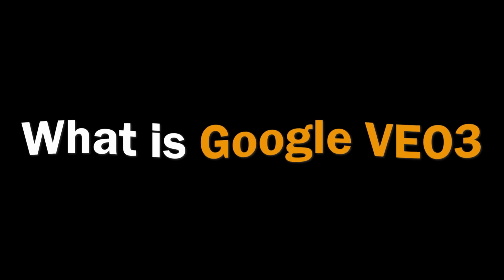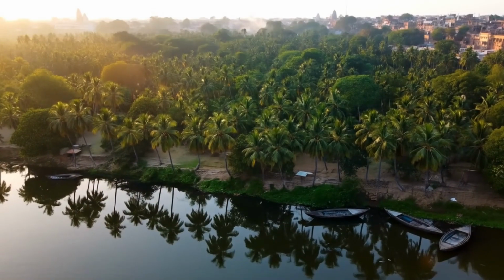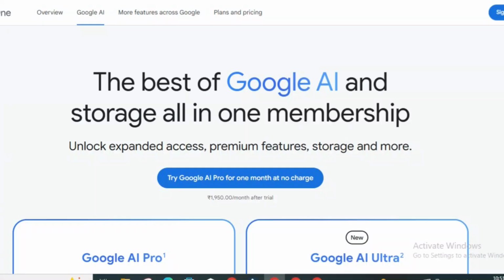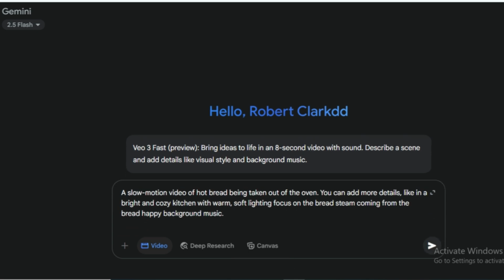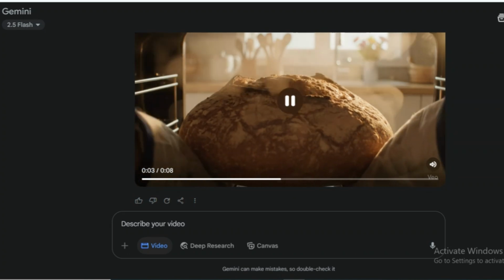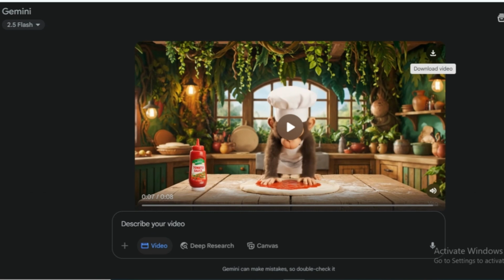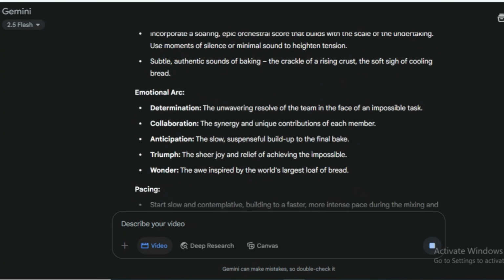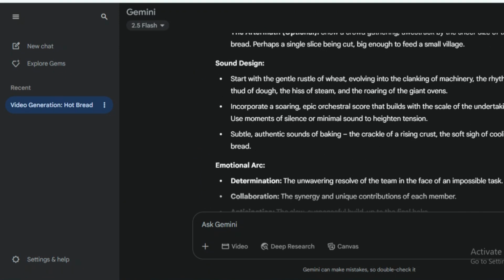Google Veo 3 Guide | Text to Video AI | How to Use Google Veo 3 for Free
What if you could turn your imagination into reality—just by typing a sentence?

🎬In this video, AI Gyani breaks down Google’s latest AI video tool: Veo 3, developed by DeepMind. This next-gen video maker understands camera angles, lighting, background sound, and even adds voiceovers—all from a single prompt!

Here’s what you’ll learn:

✅ What is Google Veo 3 and how it works
✅ How to write powerful video prompts
✅ Step-by-step tutorial to make your own AI videos
✅ Tips to get cinematic results (even if you're a beginner!)
✅ Bonus: How to add narration and sound effects
✅ And yes—how to use it FREE for 30 days!

Sample Prompt Used:
"A slow-motion video of hot bread being taken out of the oven, in a bright and cozy kitchen, with steam rising and happy background music."

 Bonus Scene: Watch a jungle chef monkey make a chaotic pizza in the wildest kitchen you’ve ever seen!

 Download, share, or use your Veo videos anywhere with ease.

Whether you're a creator, marketer, or just curious about AI—this tool is a total game-changer.